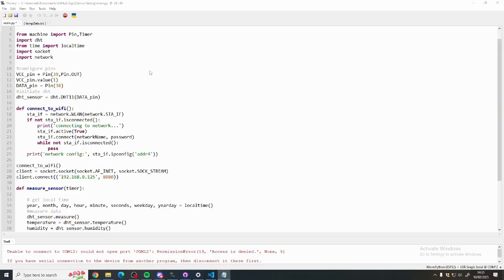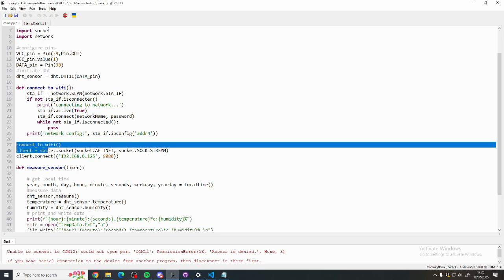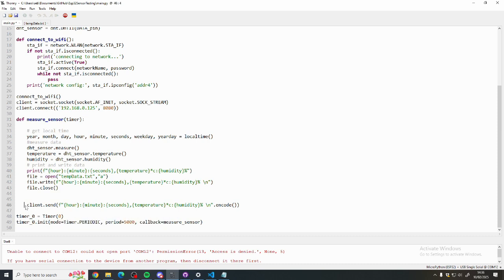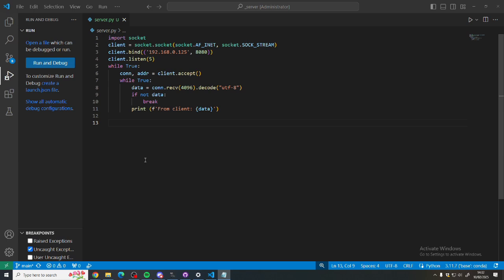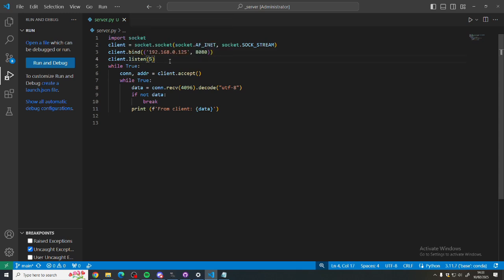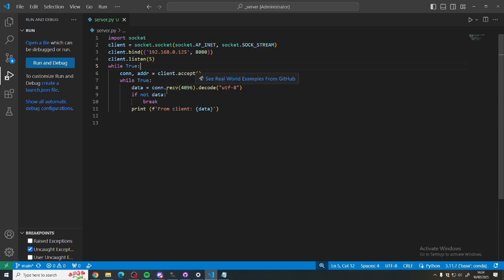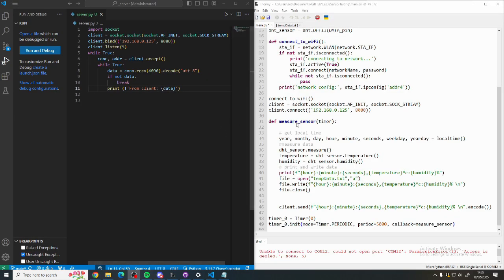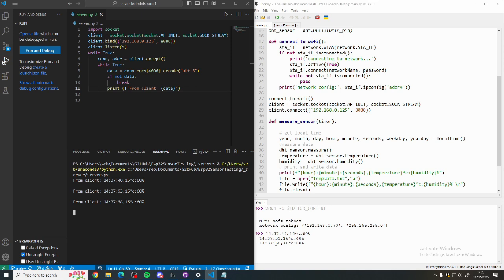Home Automation From Scratch: Autonomous Data Logging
in this video we show you how to send the dht11 data over wifi to your computer to save into a text file or someone else.